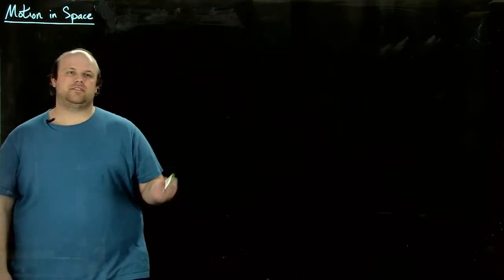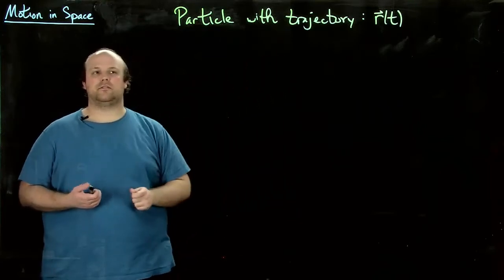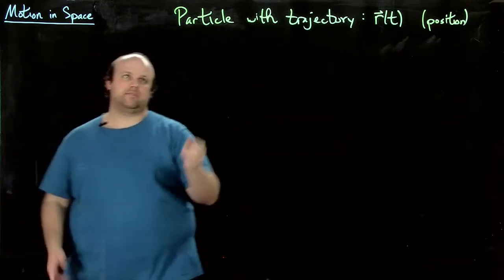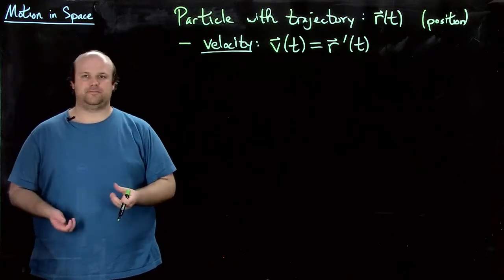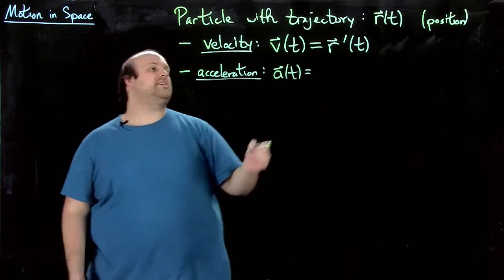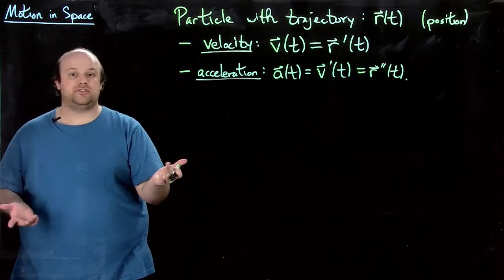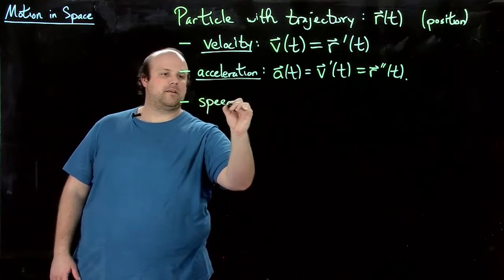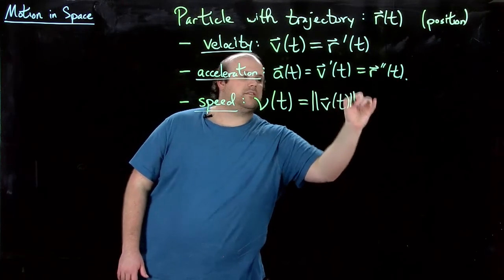Introduction to Motion in Space